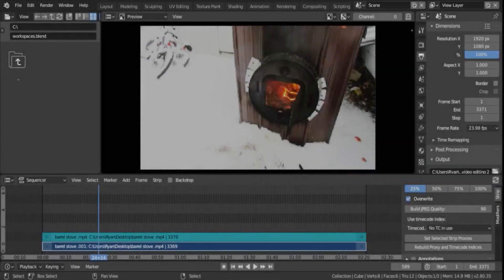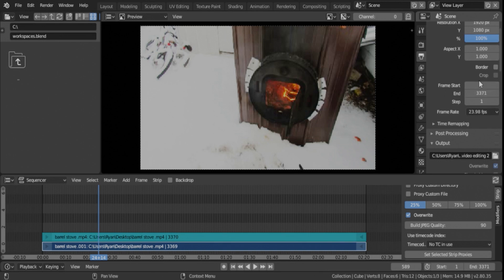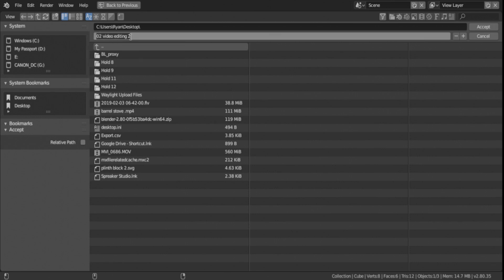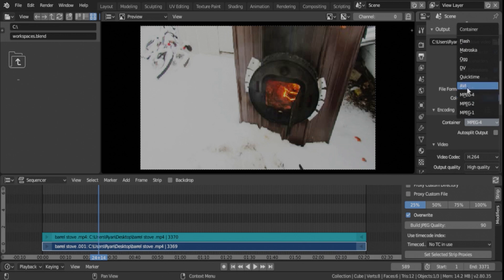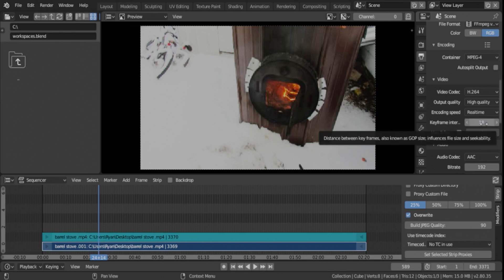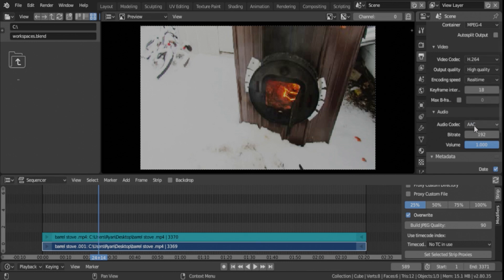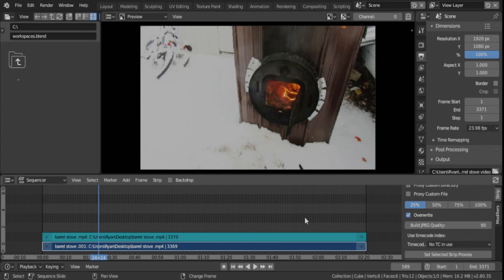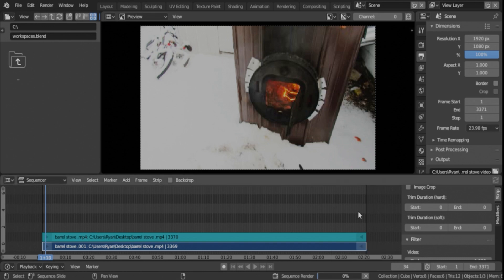Blender 2.8 Video Editing - Exporting Video (Rendering)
In this Blender video editing tutorial we will be looking at exporting videos in Blender 2.8. Learn how to render video in Blender easily and efficently.

We are continuing and revamping our blender video editing tutorial series. The reboot comes on the heels of the release of Blender 2.8. With new functionality and a new layout, some things have changed and some things have gotten better.

Credits

or YouTube Audio Archive